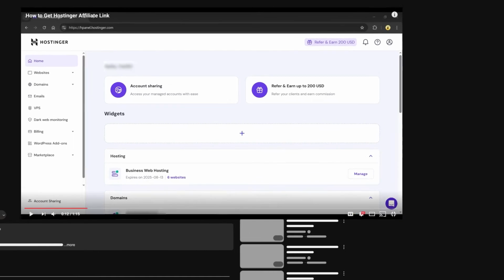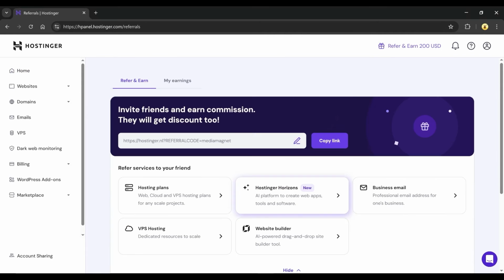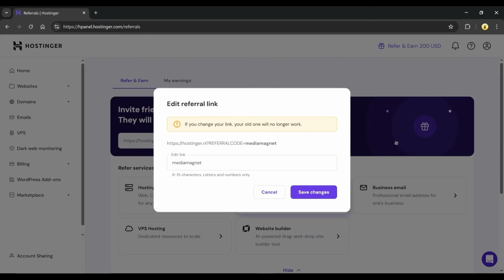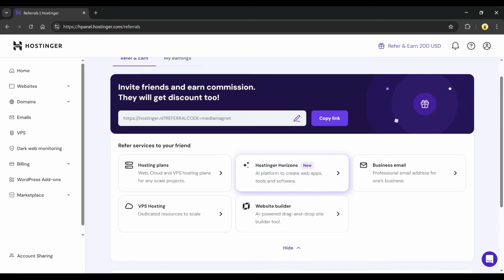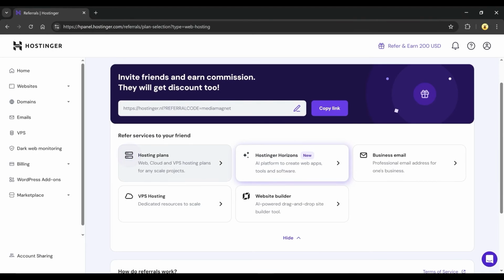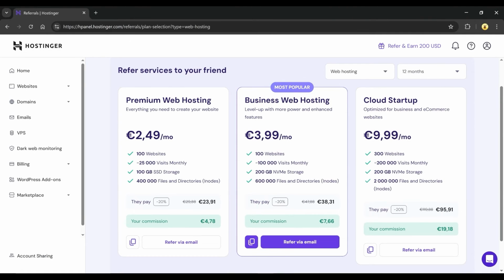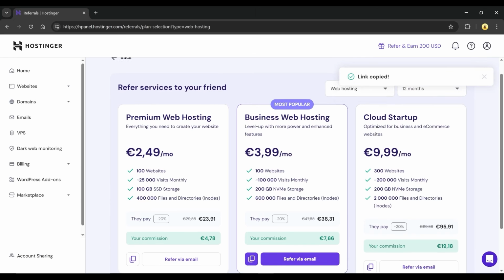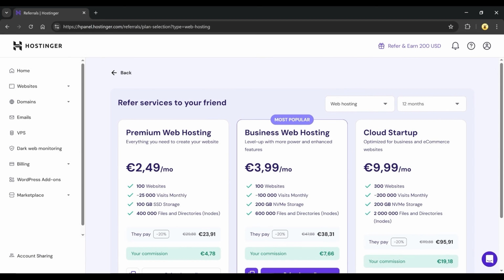How to Get Hostinger Affiliate Link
Discover how to find your Hostinger affiliate link and start earning commissions by promoting their services.